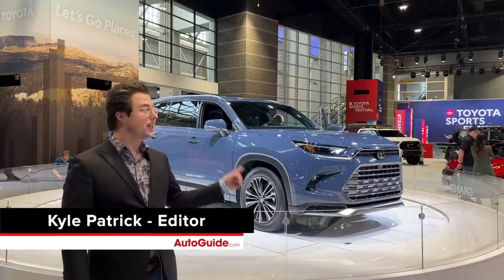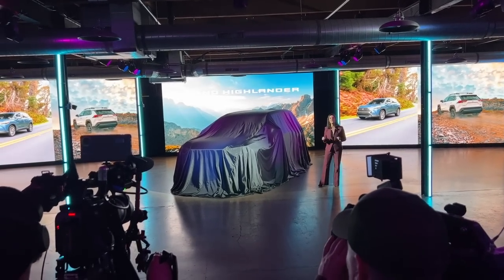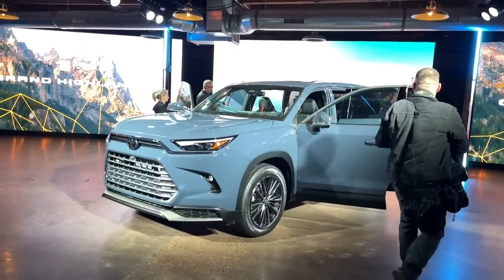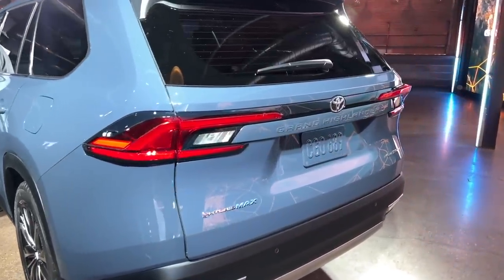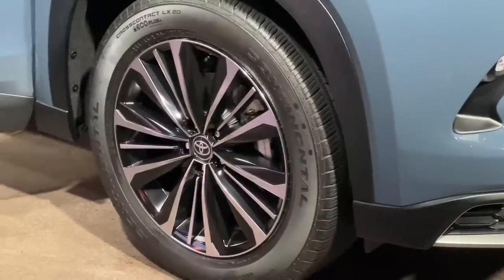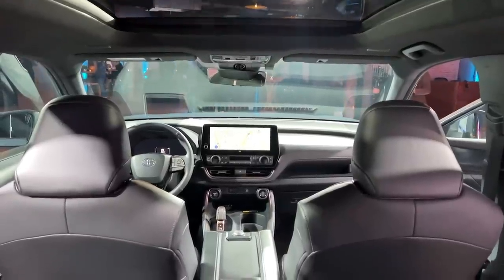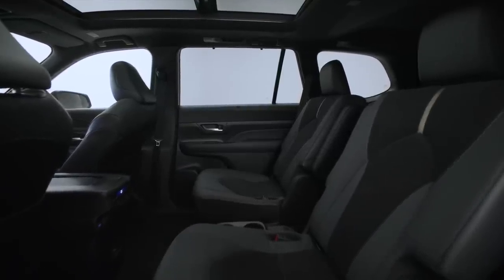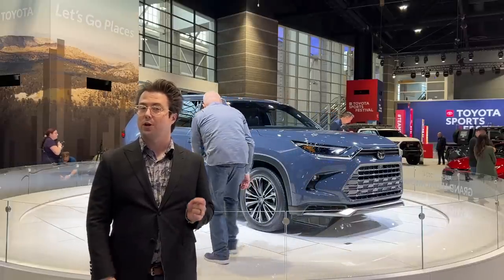2024 Toyota Grand Highlander First Look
The 2024 Grand Highlander brings Toyota's SUV model count to eight.

Ahead of the 2023 Chicago Auto Show, Toyota late Wednesday night revealed the 2024 Grand Highlander. As the name suggests, this new model slots in between the existing Highlander and Sequoia as a larger, more spacious three-row SUV. The new model also offers exclusive features over the regular Highlander, including a more powerful turbocharged hybrid powertrain.